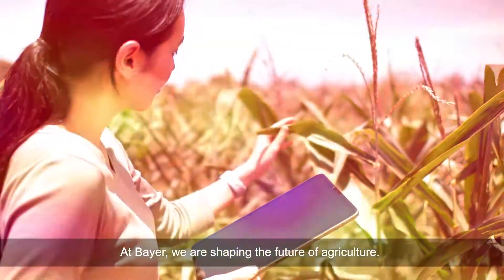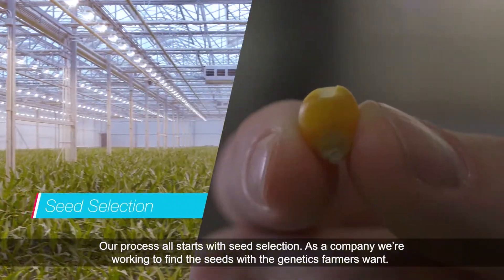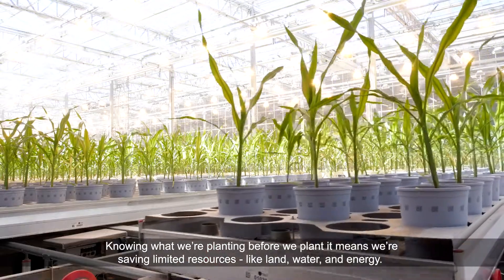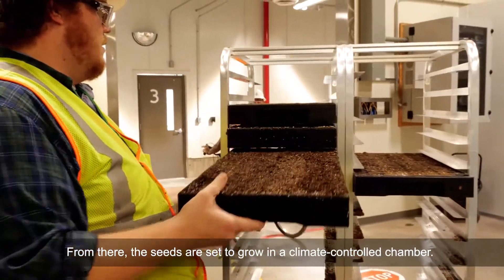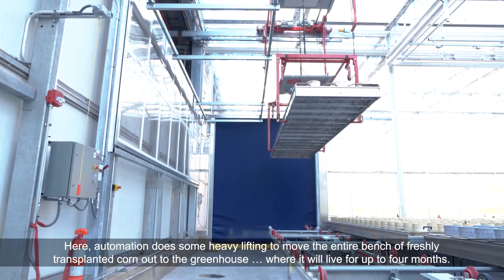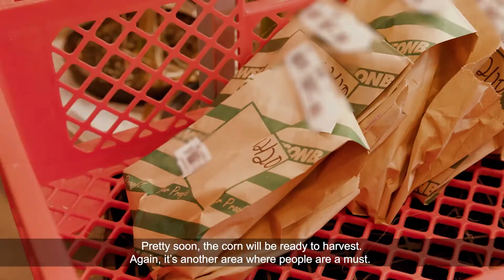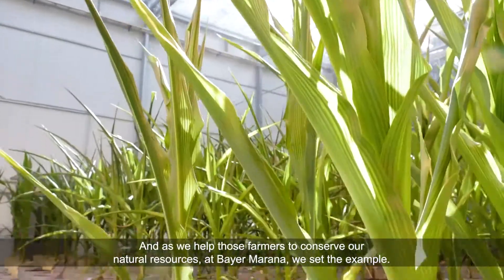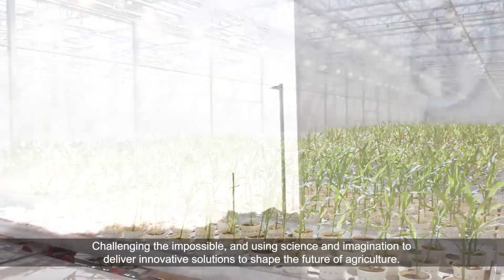Bayer Marana Arizona Greenhouse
At the Marana greenhouse, Bayer is reimagining the way corn is grown around the world while setting the standard for environmental sustainability.